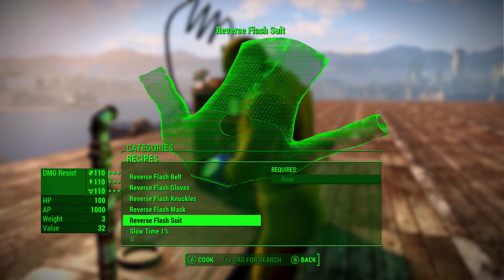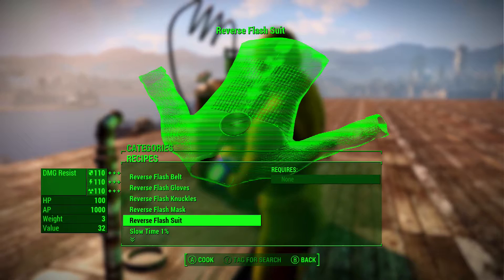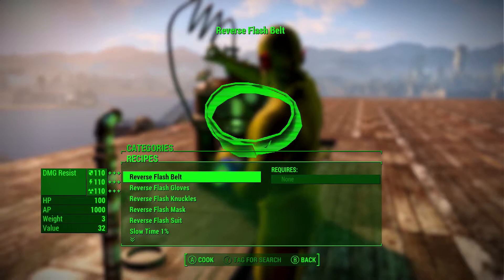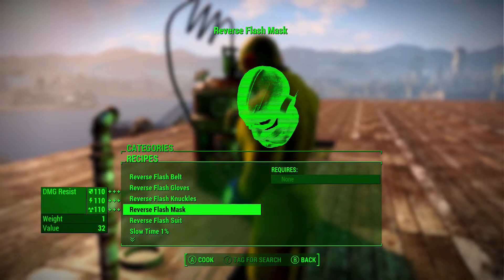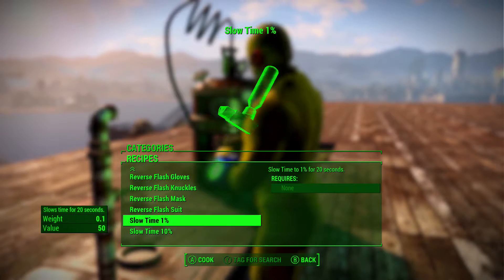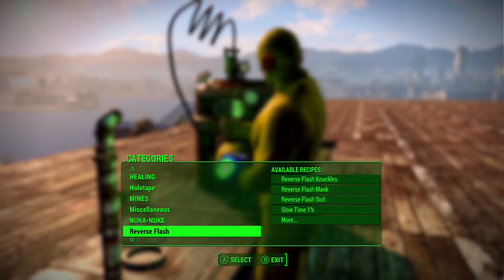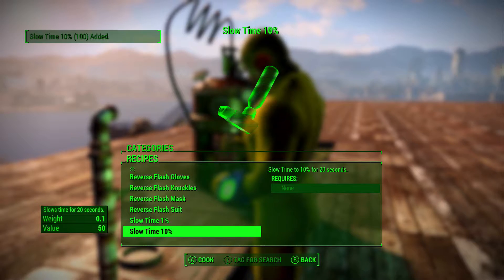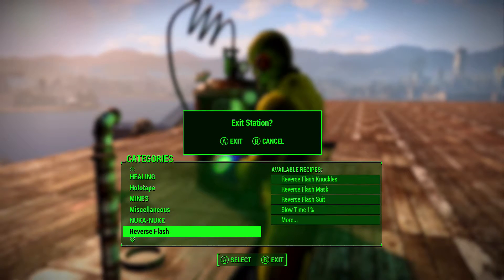Fallout 4 Reverse Flash mod showcase